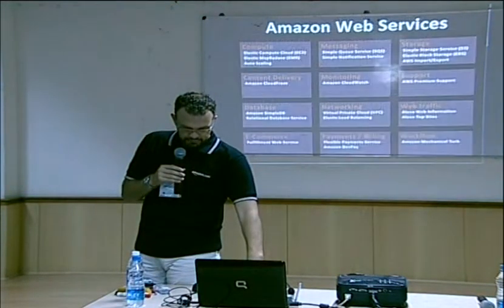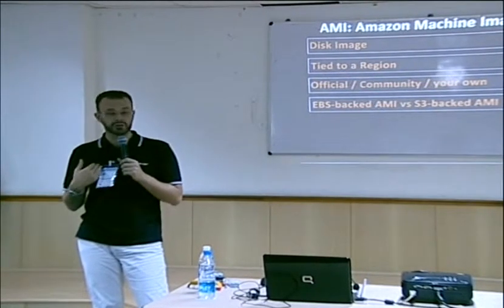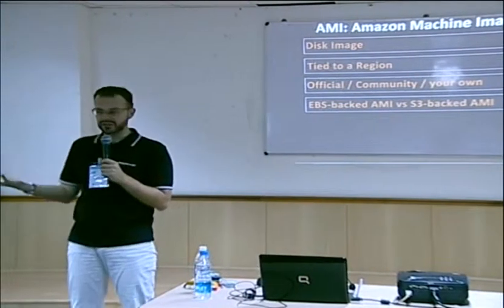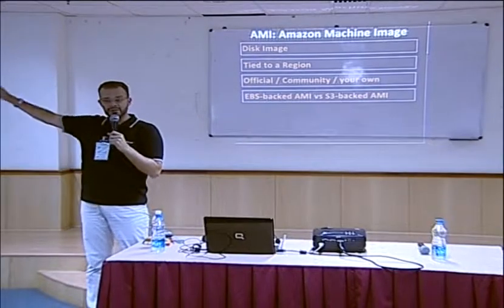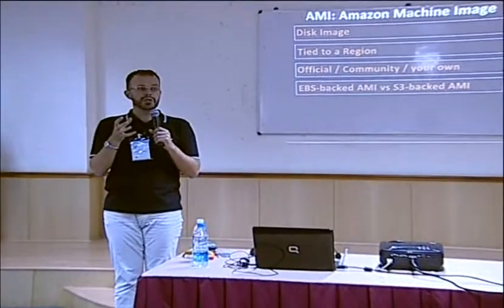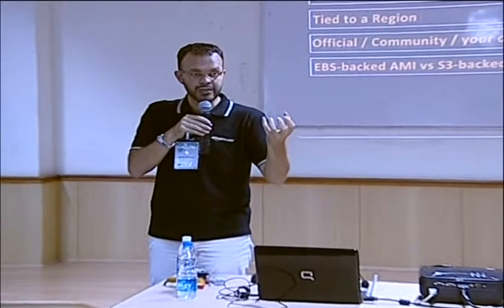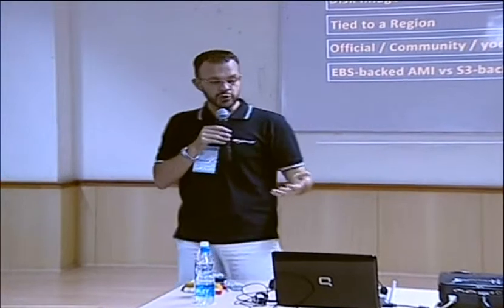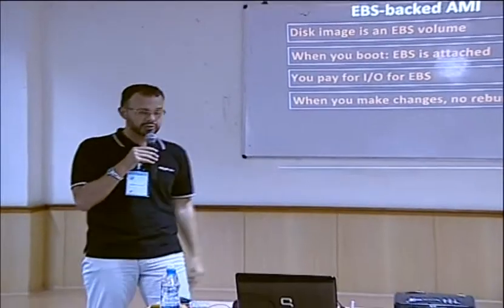CCUG Meet Part 01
The First Four Minutes do not have audio.